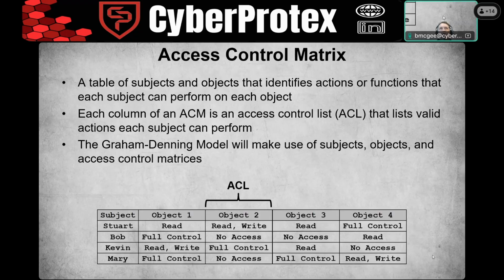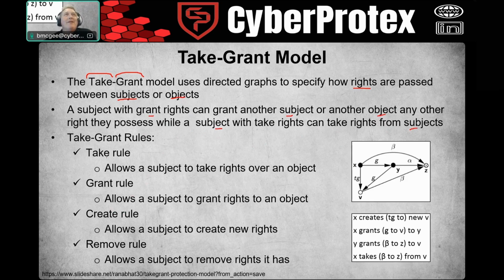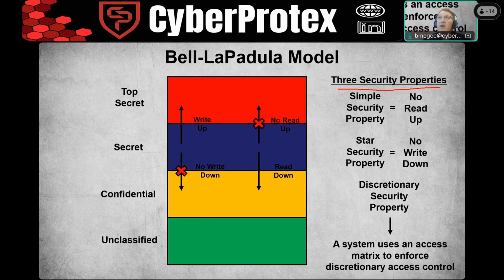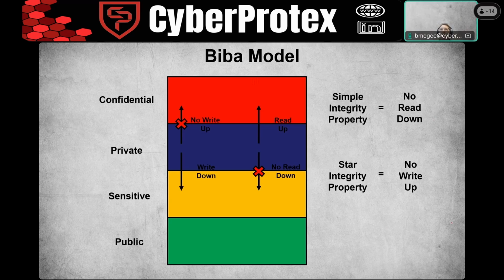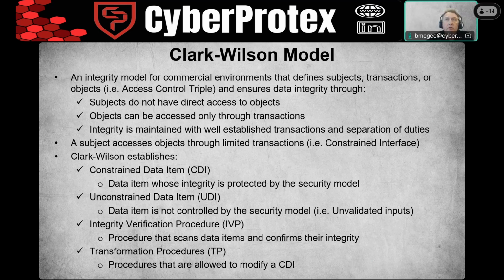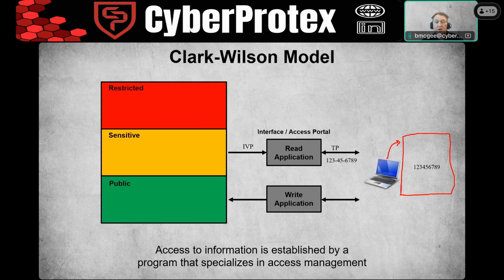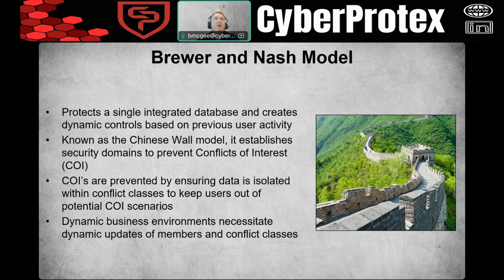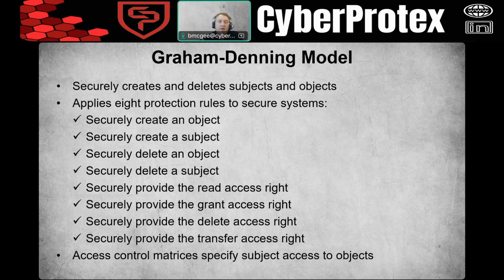S&AC Models - ISC2 CISSP - Day 3.1.1